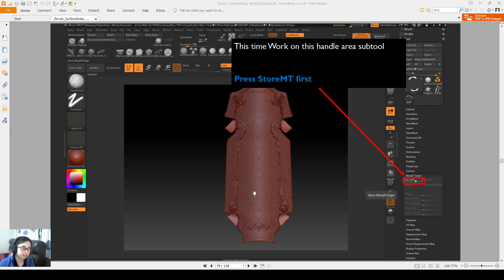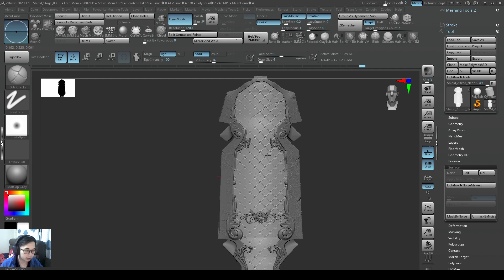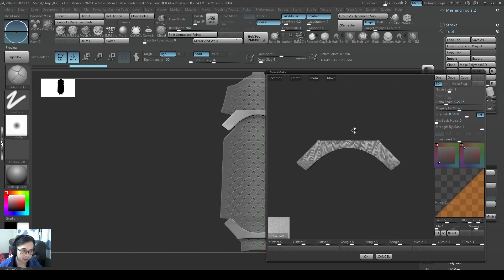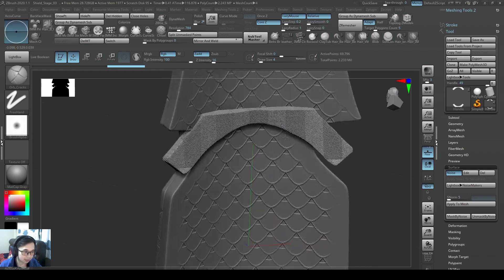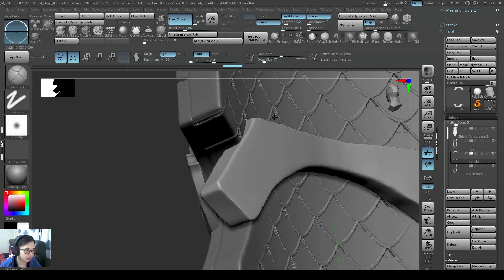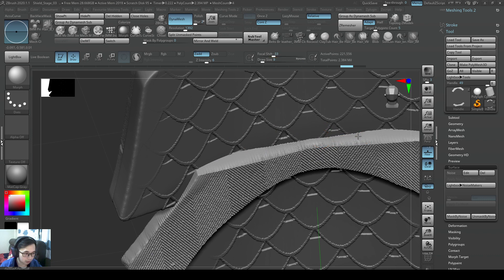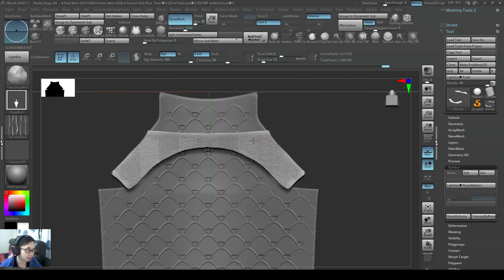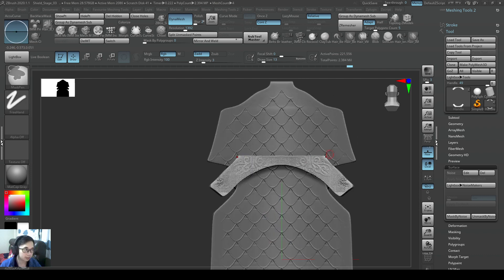4-Shield6 Alpha Scale Surface Noise application with Morph Target, very useful, powerful Zbrush 2020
Hi everyone,

This video I talked about how I use Alpha Scale and Surface Noise application with Morph Target, it is very useful!